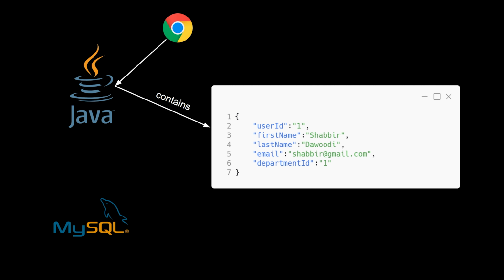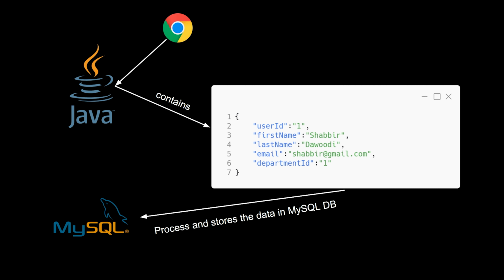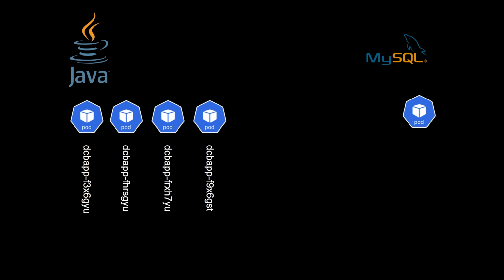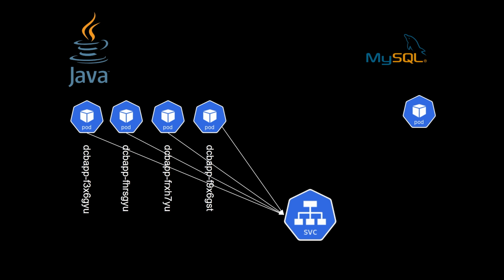Kubernetes StatefulSet explained in detail [Deployment vs StatefulSet]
In this video, we cover Kubernetes Statefulsets in detail. I will help you understand the use of Statefulsets, and also go through the differences between Deployment and Statefulsets